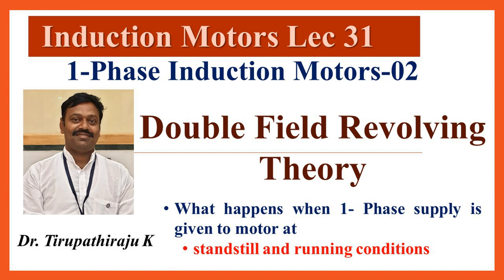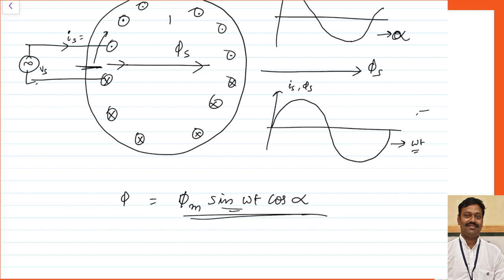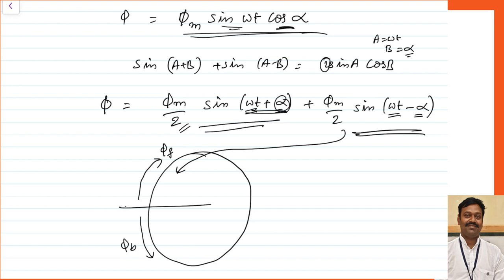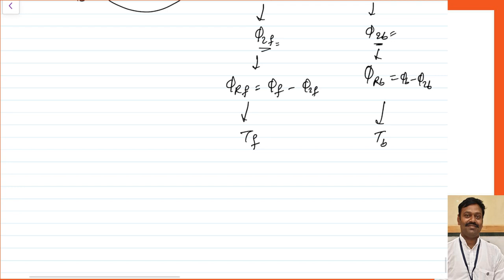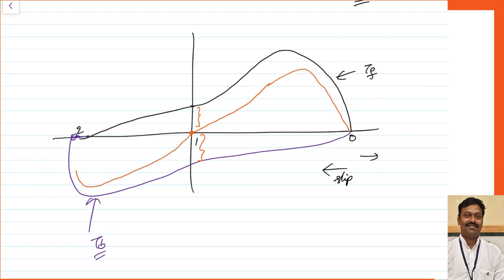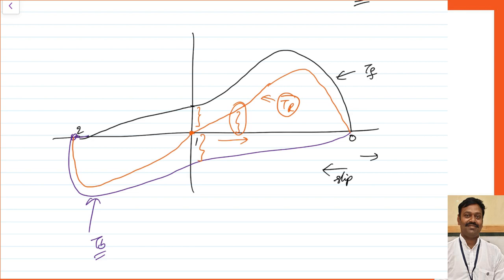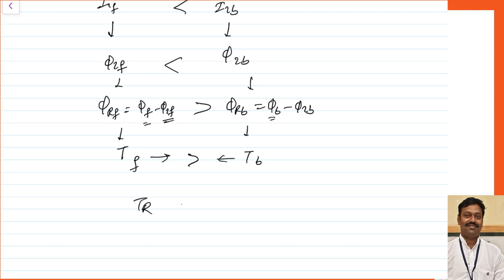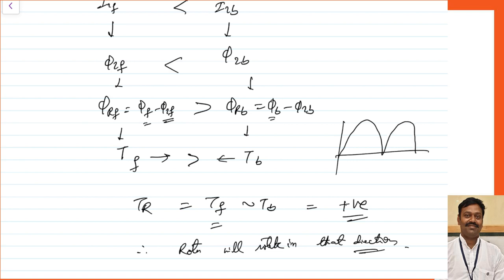IM31 Double Field Revolving Theory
Lectures on Induction Motors By Dr. Tirupathiraju Kanumuri, Assistant Professor, NIT Delhi